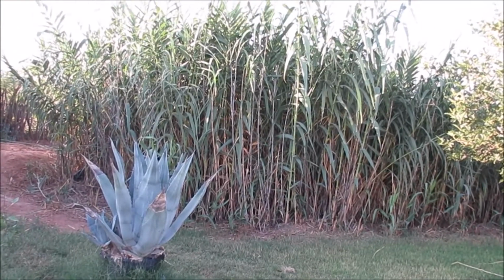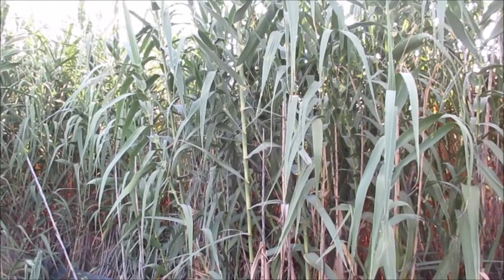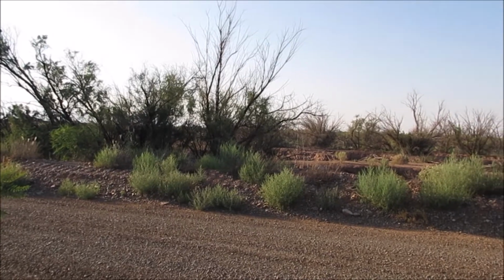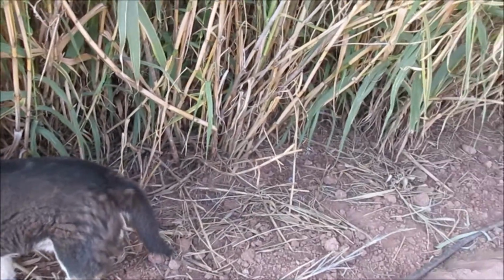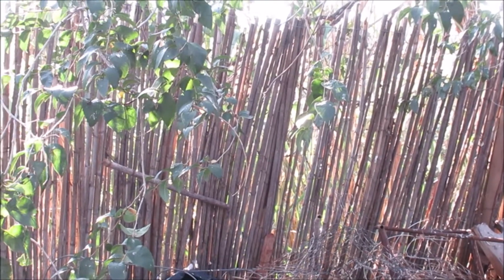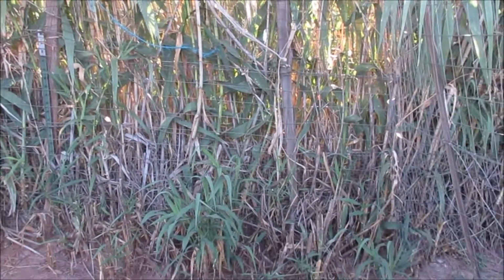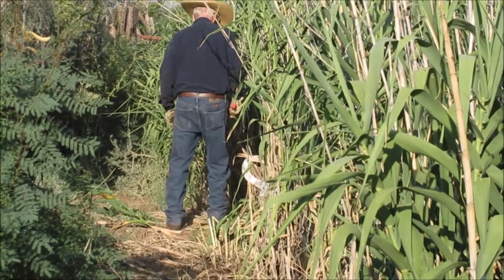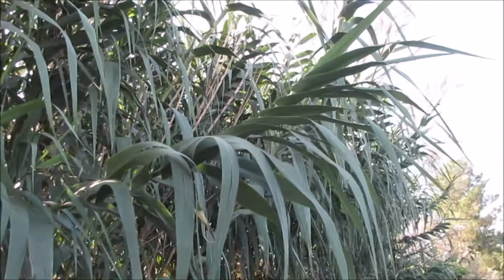Why we grow cane in the desert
Why we grow cane and all the things we do with it.